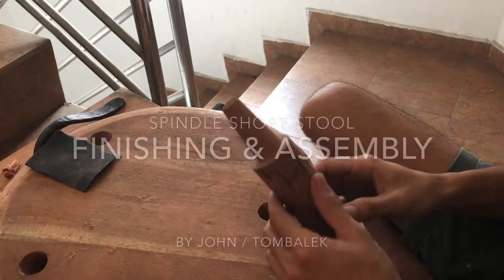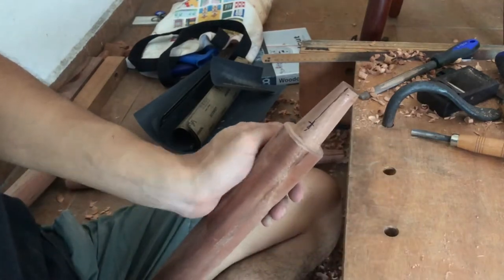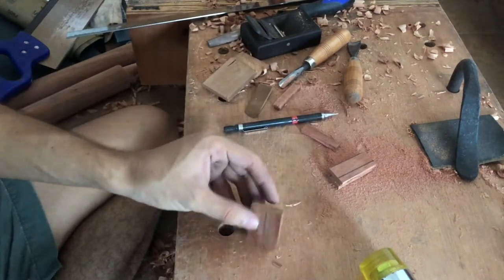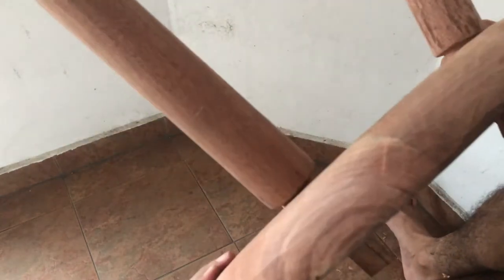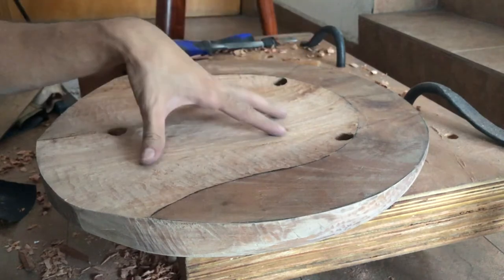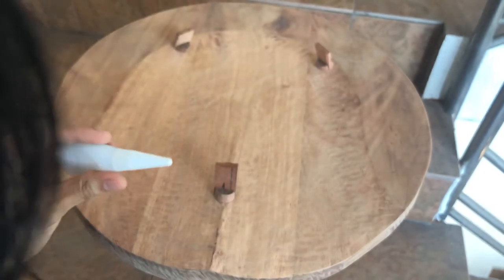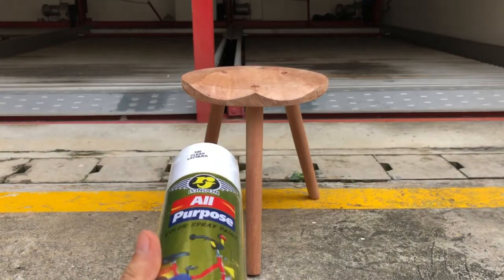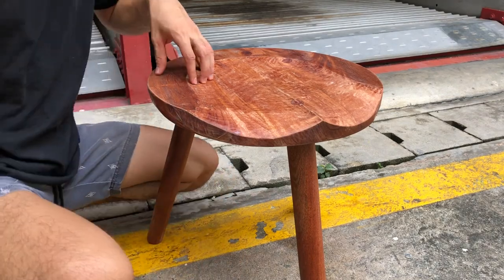Spindle Short Stool - Finishing and Assembly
Last in this 7 part series, John wraps up and shows you the end product.